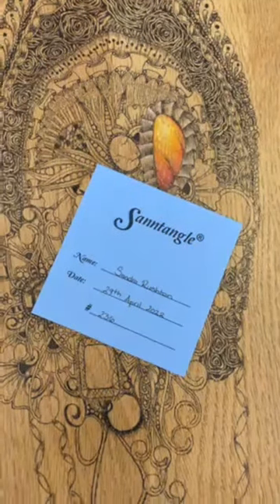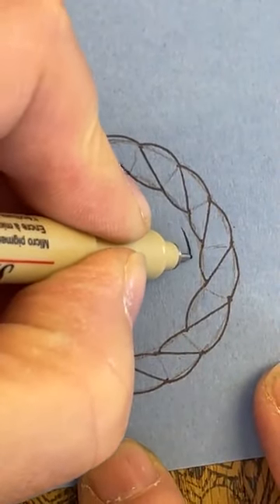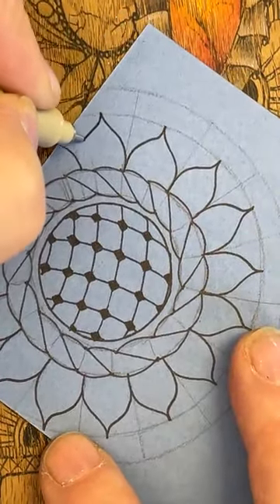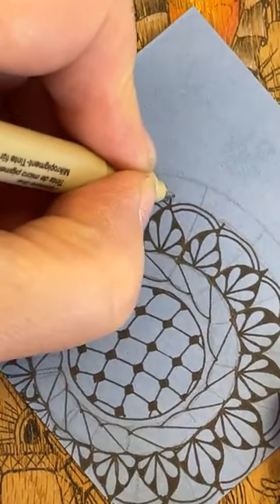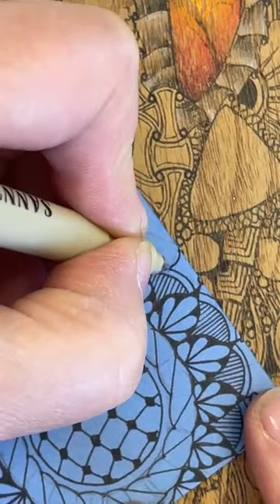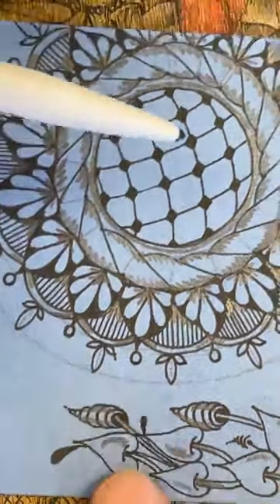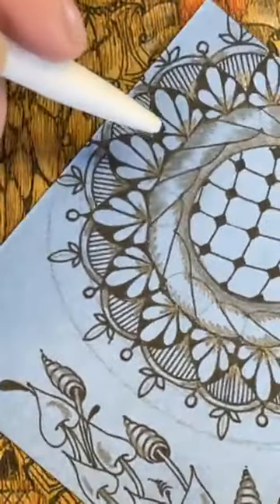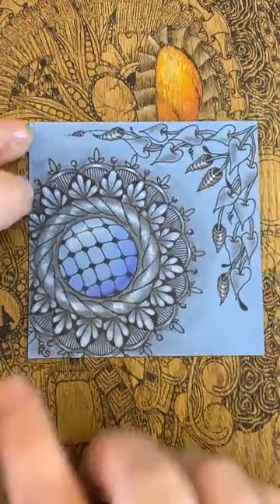Sanntangle Tile 236